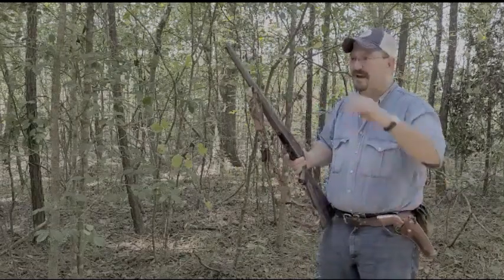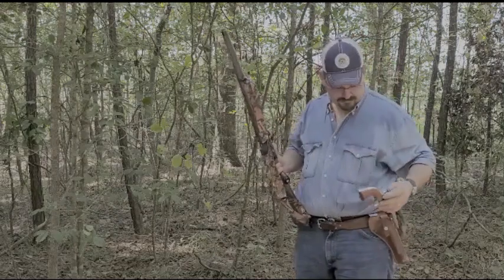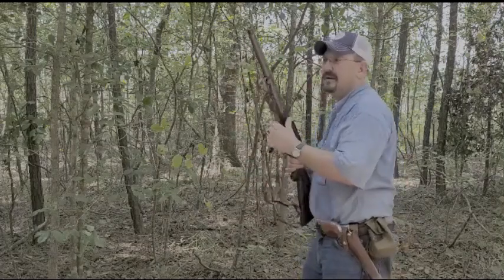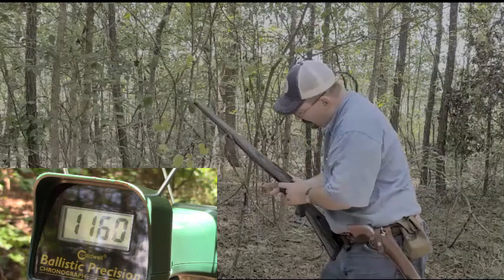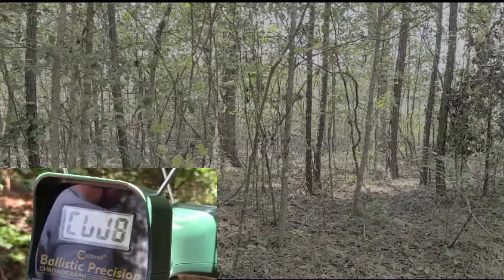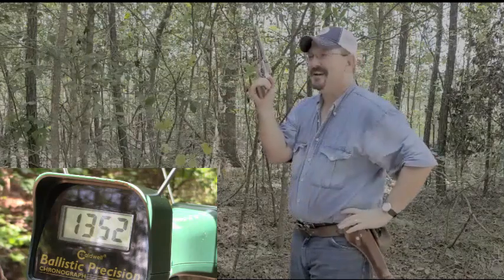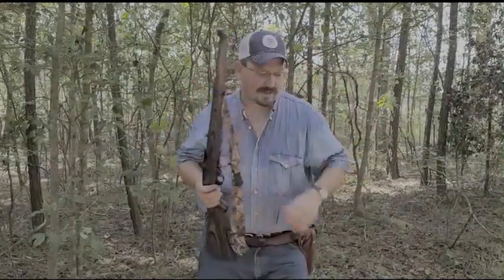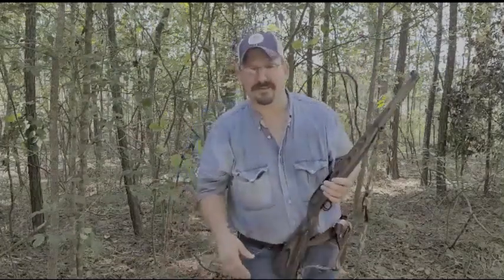The point of a .22 magnum revolver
This video is a velocity comparison between a .22Mag revolver and a .22LR rifle. the results may surprise you.
 sorry for the poor colors in the video,  it was kind of dark in the woods and the auto correct for lighting on the phone produced a dull image.